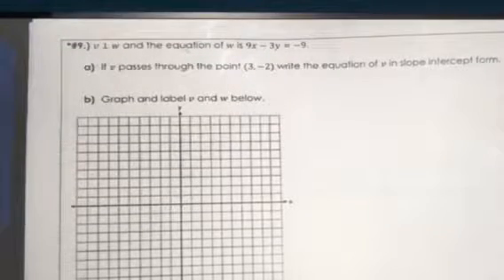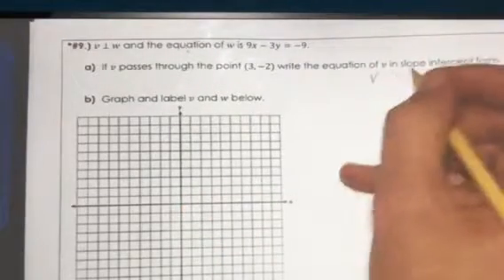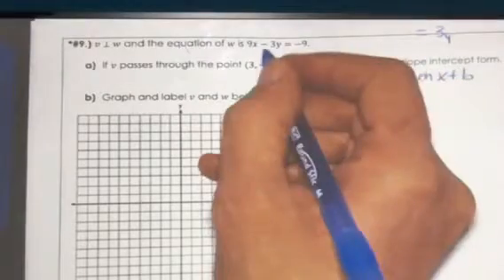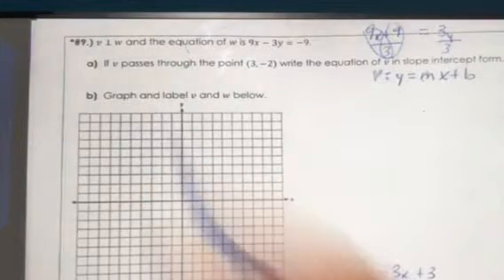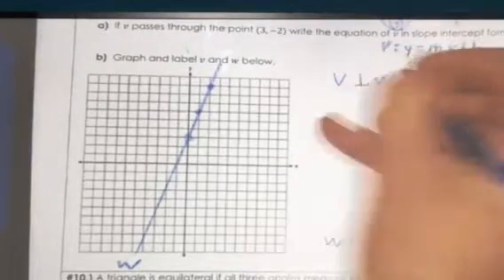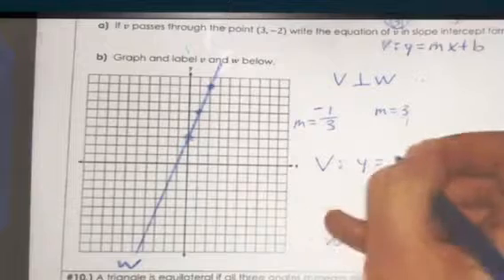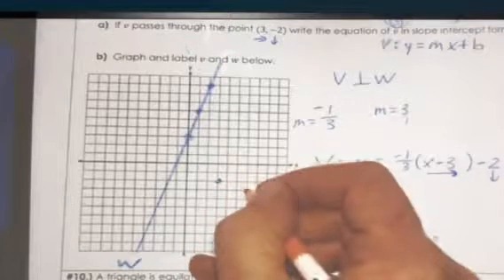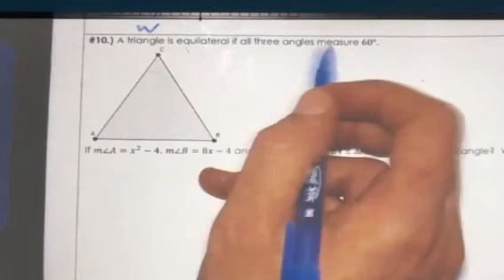1.09 Prob 9 9.7.2017